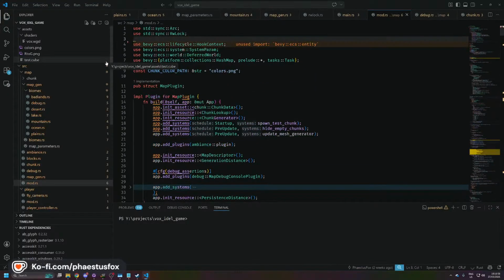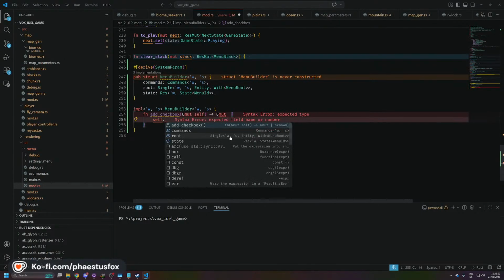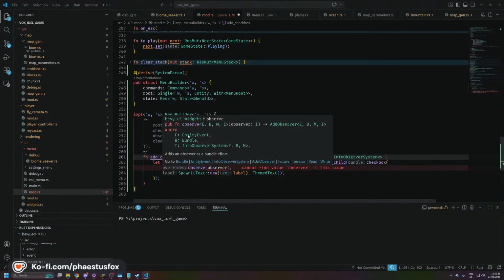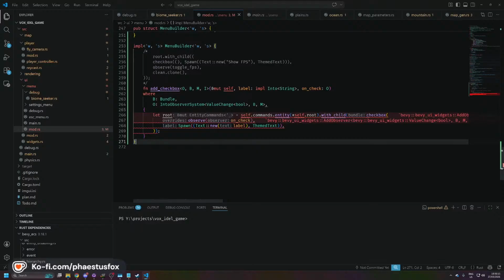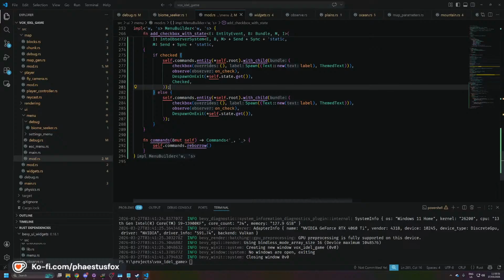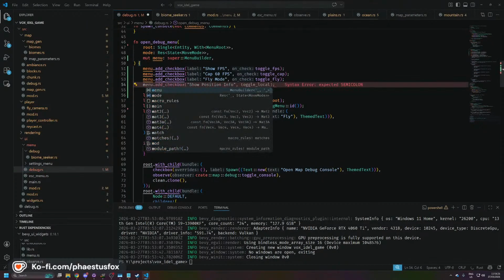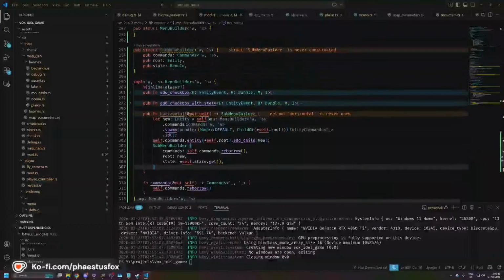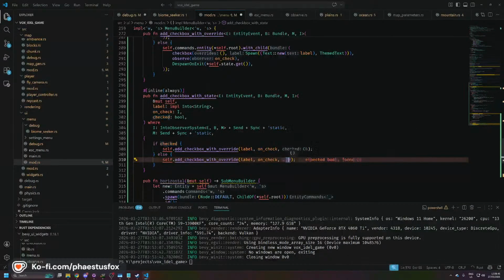Refactoring Menu Code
Extending my debug UI to allow plotting curves